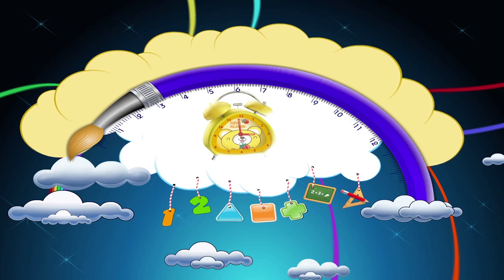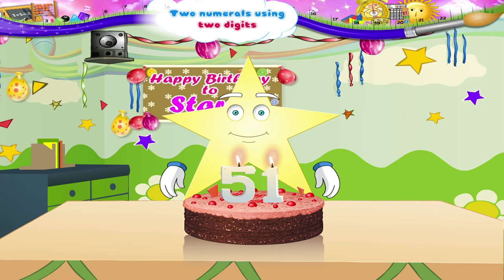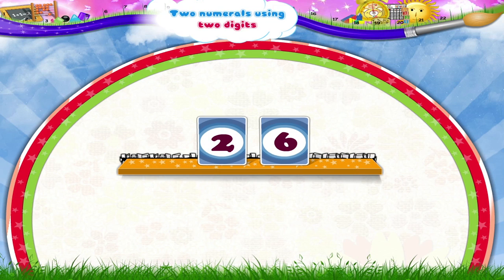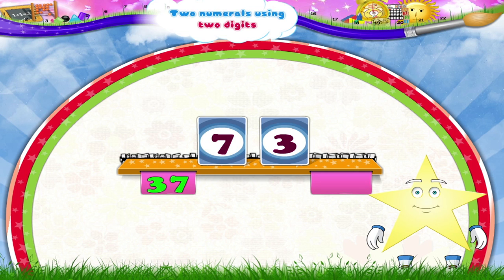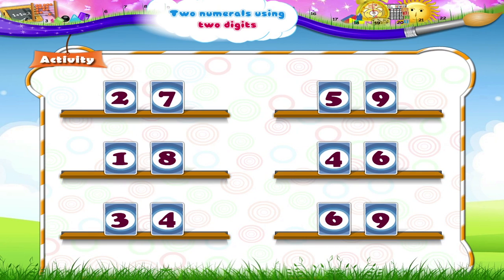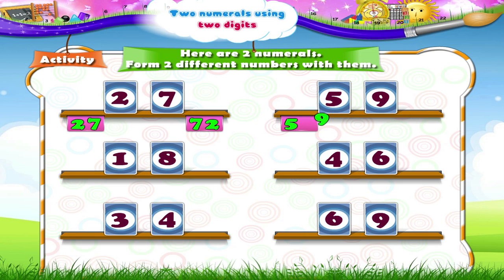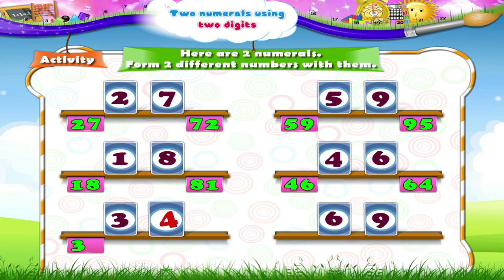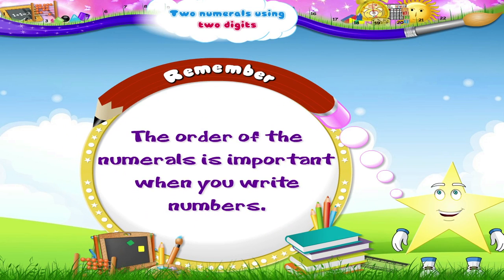Learn Grade 1 - Maths - Two Digits Numerals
In this video you get to Learn Grade 1 Maths -Two Numerals Using Two Digits